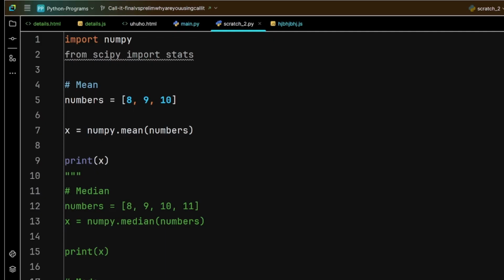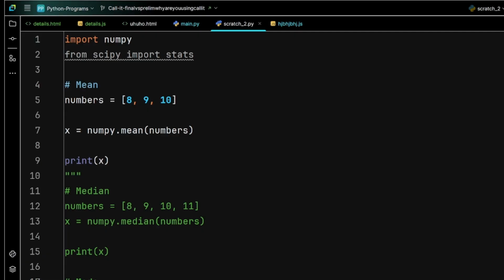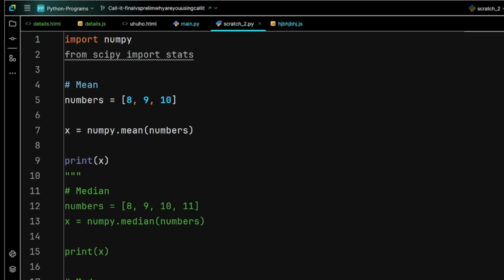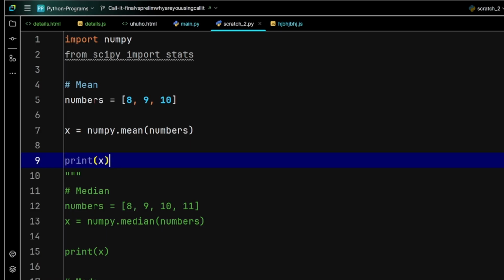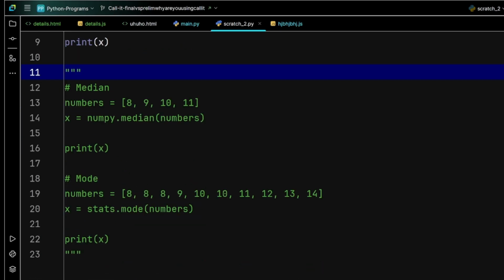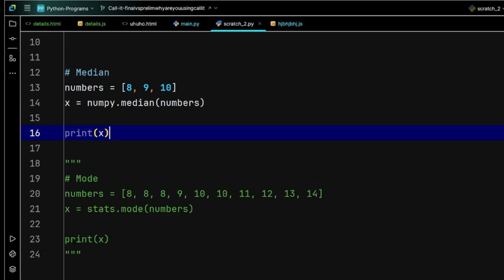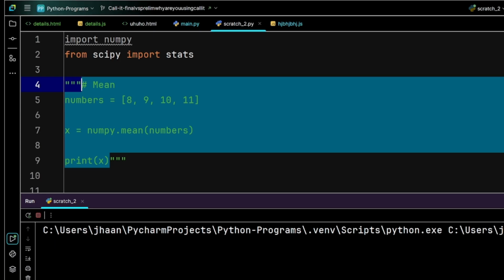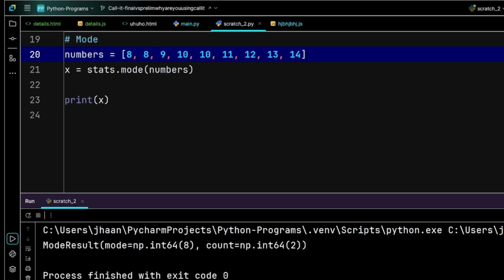Python with Anvita #215 - Mean median mode